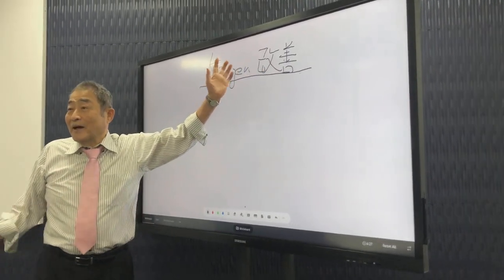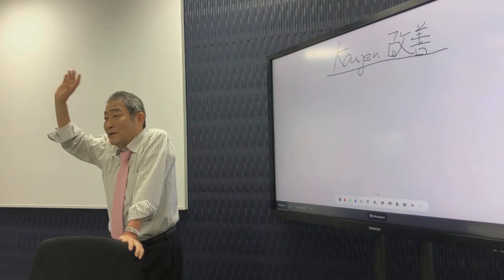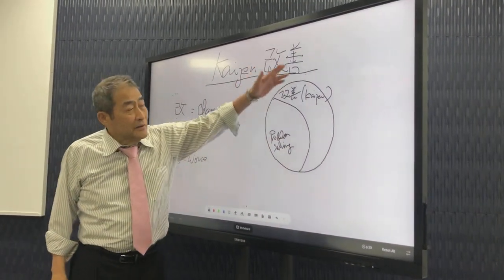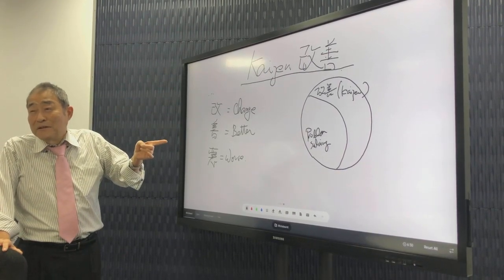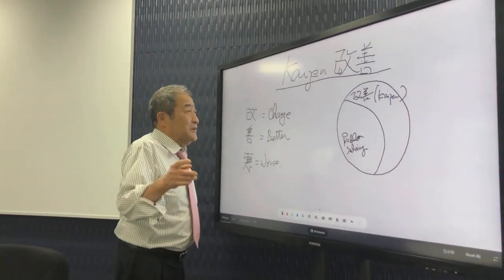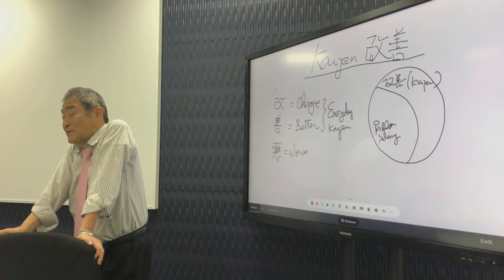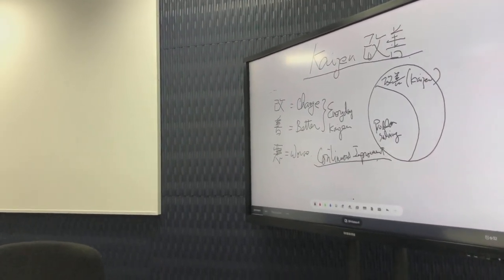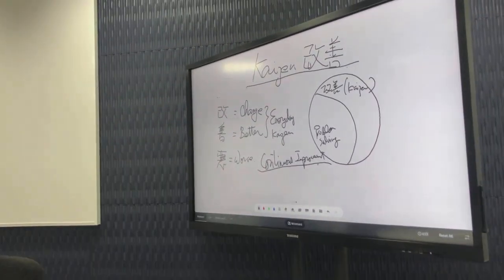What is Kaizen? - by Ritsuo Shingo former Toyota leader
Kaizen's explanation by Former Toyota China president in his latest leadership training in Romania.

Join our LinkedIn Community to find out our latest trainings and events